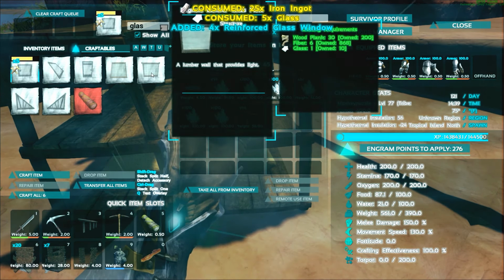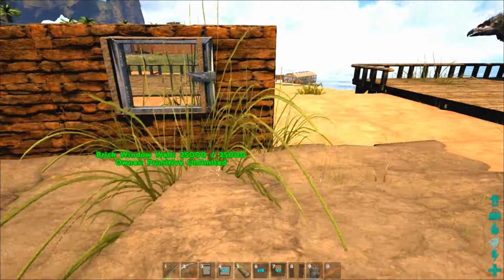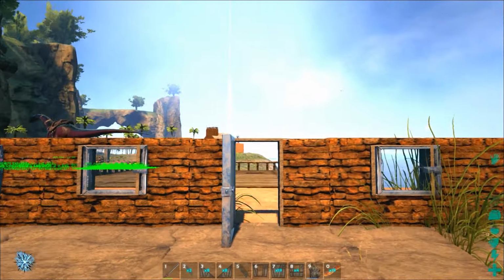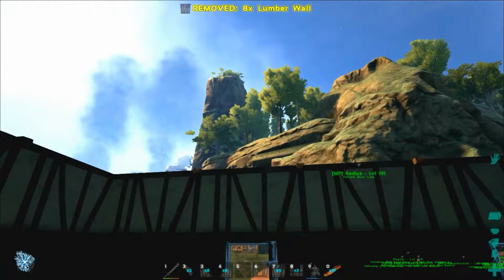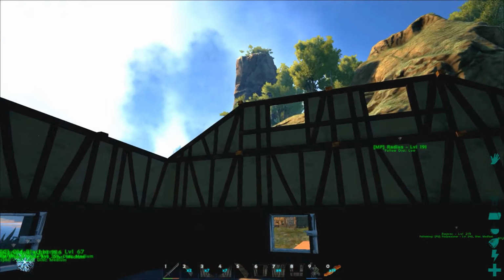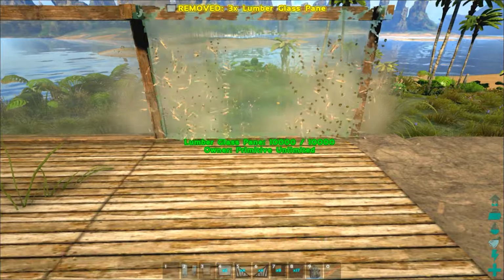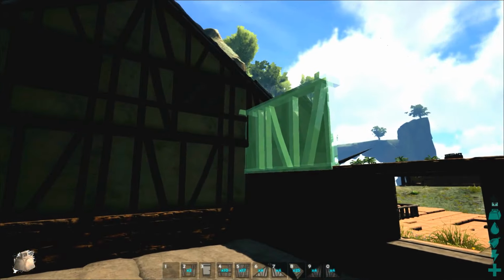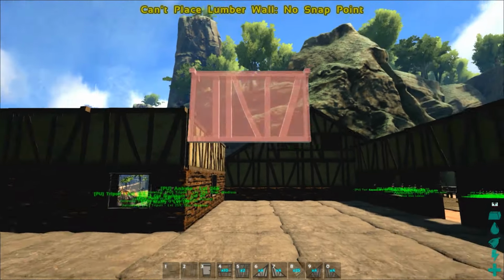ARK Primitive+ Ep 5 - The Community Kitchen Build - Primitive Unlimited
With all the foundations set, the buildings go up for the village kitchen/bakery/cafe/juicery/bbq/and fine dining by the waterfront.

We've started a new series now that Primitive+ is official free dlc on ARK: Survival Evolved. Our server is called Primitive Unlimited and the map is the Center.

Memory:  32.0 GB DDR3 Corsair Dominator @ 1833 MHz

Graphics:  ASUS GeForce GTX 980 4GB

Operating System:  Windows 7 Pro 64-bit

Motherboard:  ASUS Sabertooth 990FX R2.0

Storage Drives:  500 GB SSD
                             3 HDD 2, 3, & 4 TB

Mic Amplifier:  Cloudlifter CL-1

Mic Interface:  Focusrite Scarlett 2i2

Mouse:  Logitech G500

Headset:  Logitech USB

Monitors:  Dual 24"

Case:   Nanoxia Deep Silence Mid Tower

Recording Software:  Action!